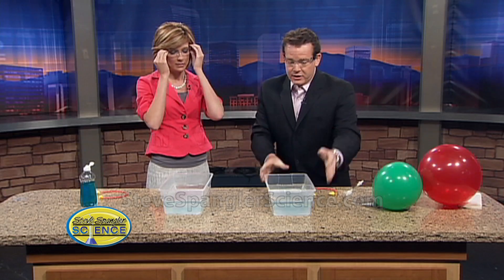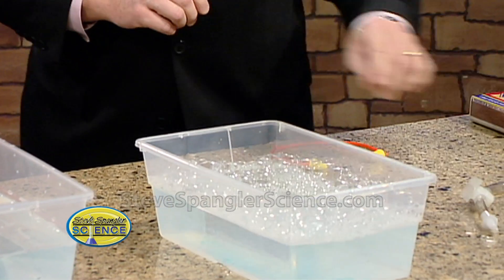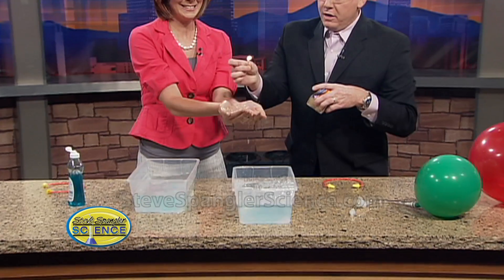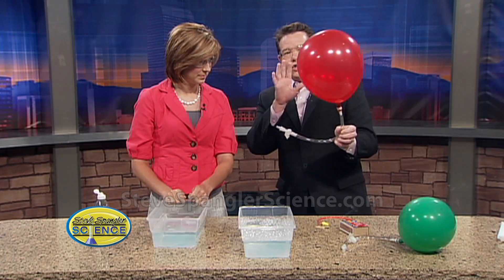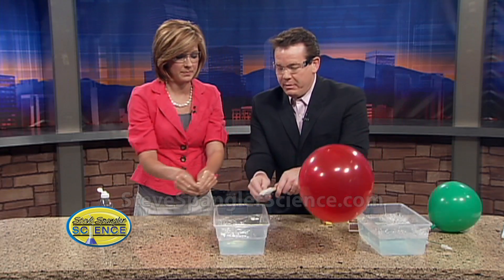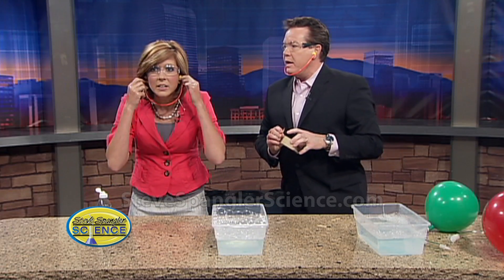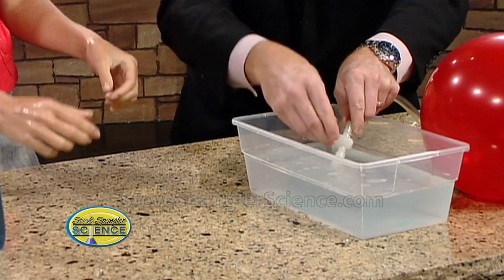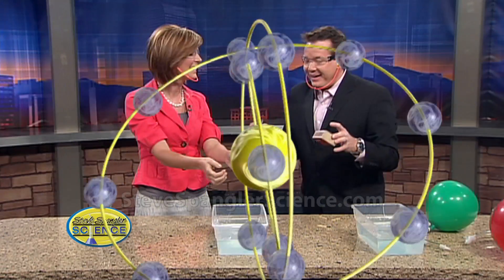Hydrogen Bubbles - Exploding Bubbles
Check out this and other Cool Science Experiments Combine two parts hydrogen with one part oxygen and you get water. Oh, you also get a little energy released as well. POW! Unlike traditional hydrocarbon fuels, hydrogen and oxygen do not produce any bad bi-products for the environment. Steve Spangler shares his own unique twist on the hydrogen and oxygen demonstration in hopes of piquing your curiosity about this incredible, renewable source of energy. Be sure to watch the video and click on the links to learn more about fuel cells.